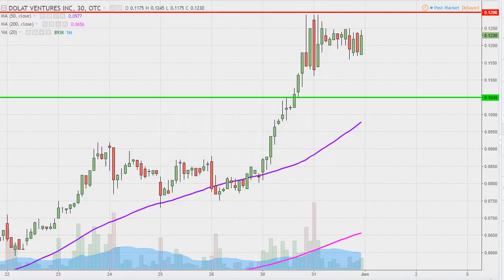Dolat Ventures, Inc - DOLV Stock Chart Technical Analysis for 05-31-17